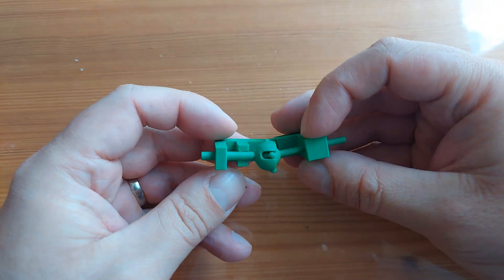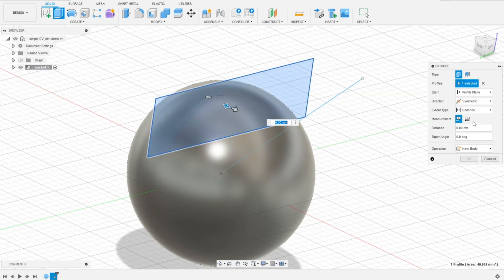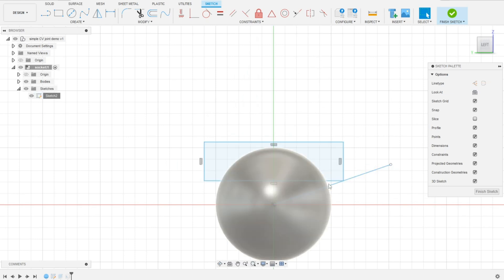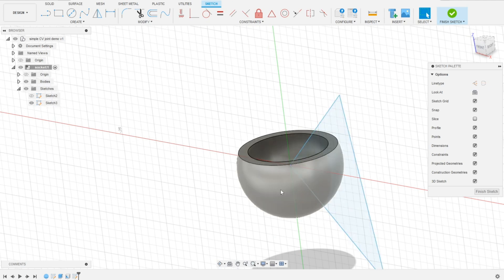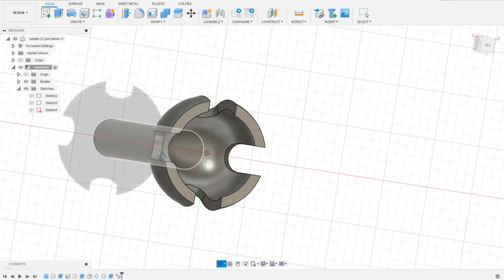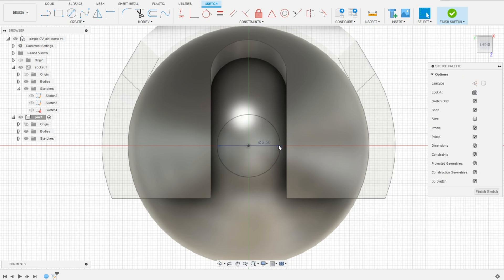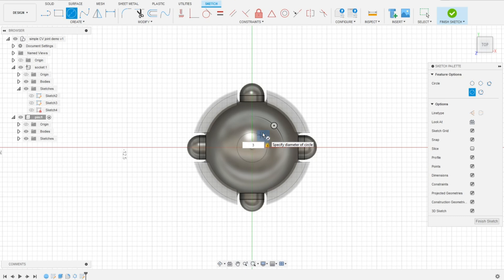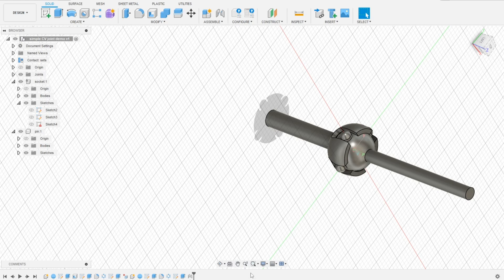Start Your 3D Printing Project: CV Joint Modeling in Fusion 360 (Part 1)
Welcome to Scaled Factory, and thank you for checking out my very first video! 🎉

In this tutorial, we’re diving into the world of 3D printing, starting with a fun and practical project—a Constant Velocity (CV) joint. This is the first part of a three-video series where I’ll guide you through the entire process:
3️⃣ Preparing everything for 3D printing in Bambu Lab Studio, followed by a printing timelapse and a showcase of the final result.

I’m excited to share my workflow and help you bring your ideas to life. Whether you’re a beginner or looking for inspiration for your next project, this series has something for you.